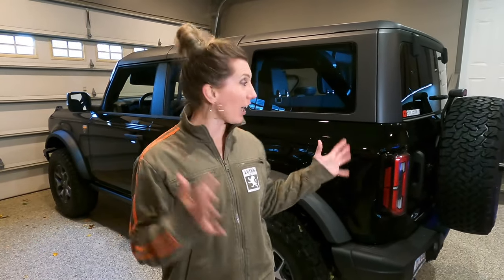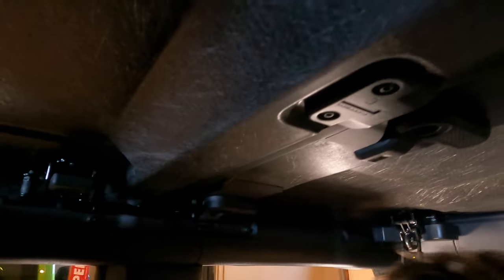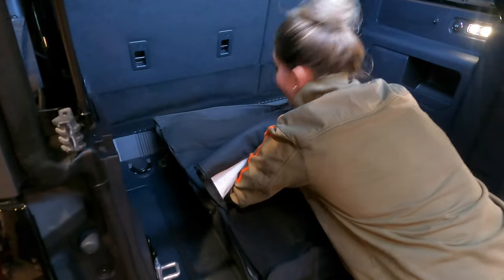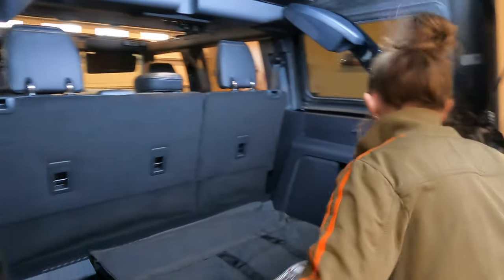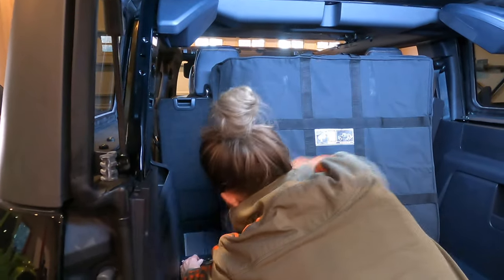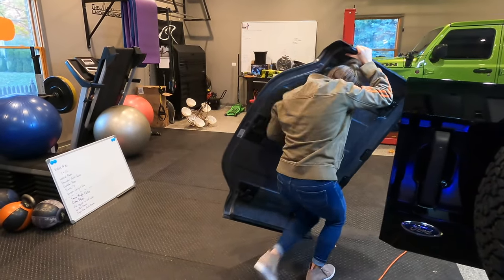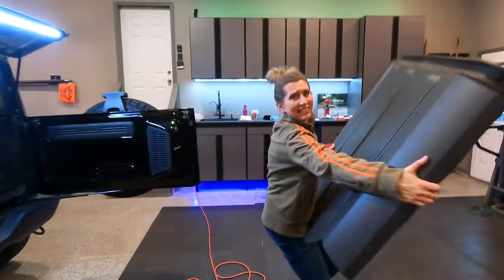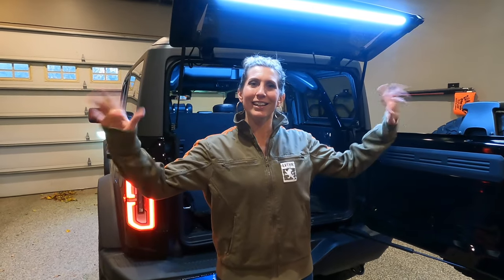Bronco Top Removal & How To Store Them in the Bag *Bronco Hardtop Tips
In this video, Mrs ShockerRacing teaches you how to properly remove the T-Tops on a new Ford Bronco and how to place them in the storage bag.  We found the process to be a little awkward the first few times we removed them and thought it would be helpful to share a few tips we figured out on our Bronco Badlands with MIC (Molded In Color Hardtop).

Bronco Rear Hatch/Cargo Light:
- LE-JX LED Lights
- 3M Double Sided Tape
- Solder Seal Connectors
- Wire Connector Kit
- Step Bits

* Teraflex Nomad Wheels
* Teraflex wheel spacers on Amazon
* Diode Dynamics 30" Grill Brackets and Lightbars here on Amazon
* 3m 1080 Highlighter Yellow Wrap(Small Roll)
* 13" Shorty Antenna
* Weathertech Floormats
* Racor Cable Lifted Storage Rack
* Rugged Rudge Dash Multi Mount 13551.23